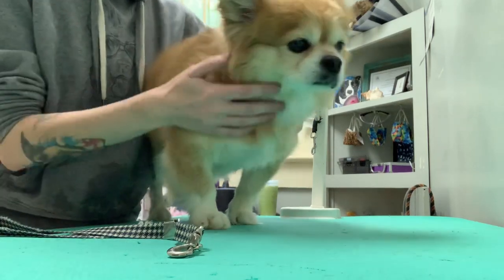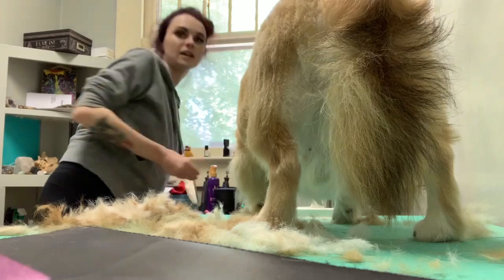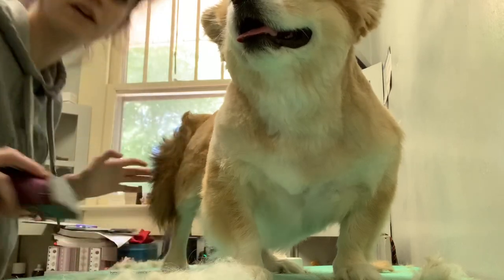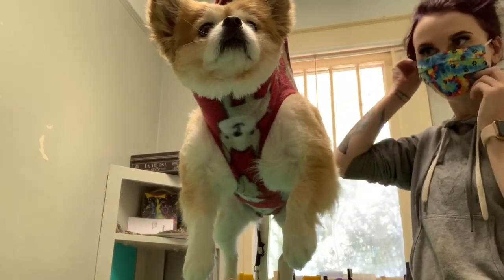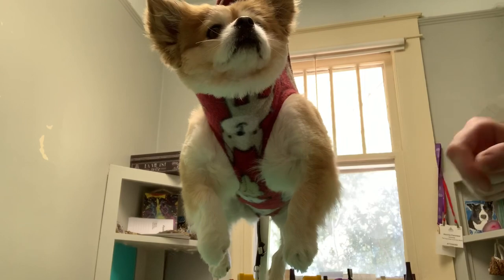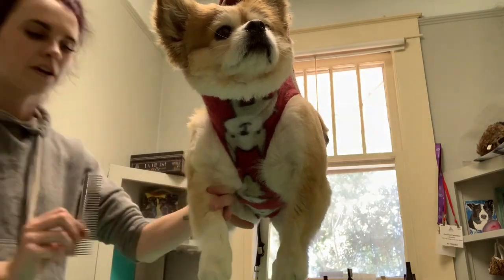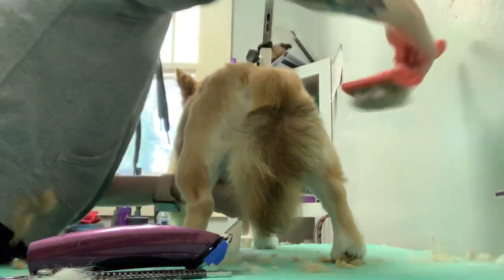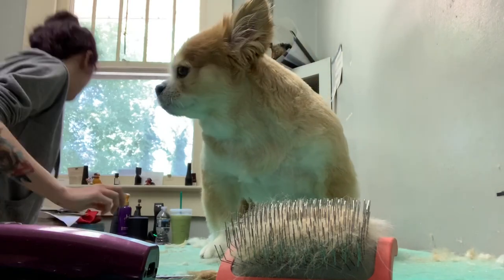Boo The Pomeranian Inspired Haircut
Wahl Bravura
Cordless Dremel